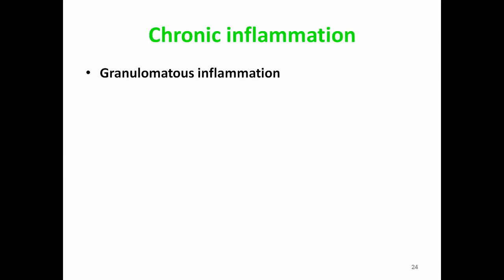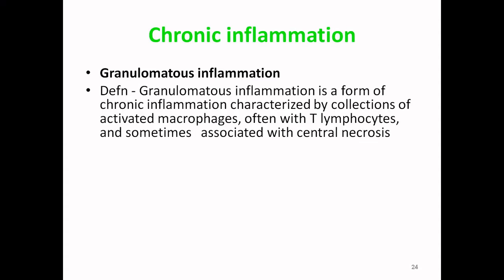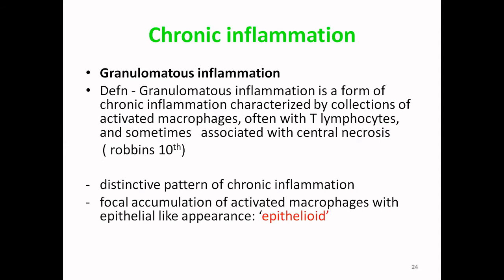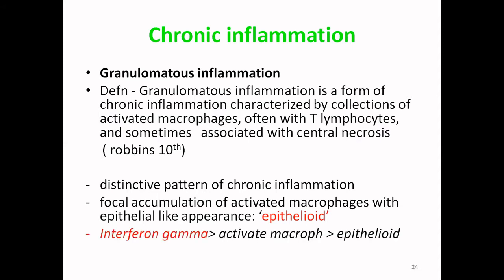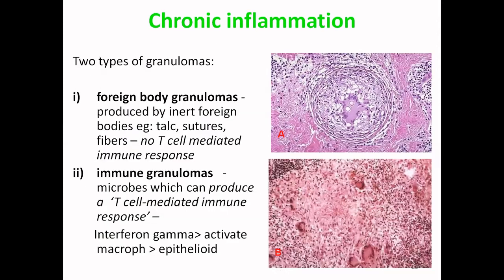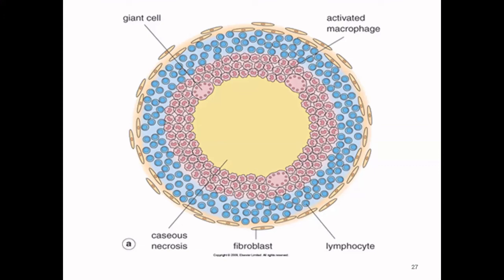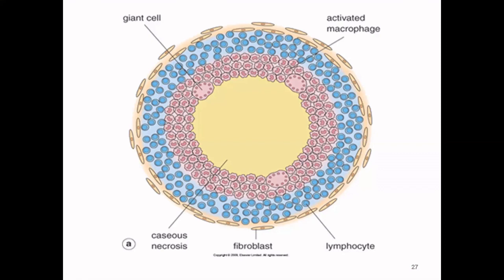Pathophysiology Concepts: Concept 4 - Granuloma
Granuloma is a fundamenta concept in  HistoPathology. Here the microscopic finding of granuloma is explained .
Oncogenesis